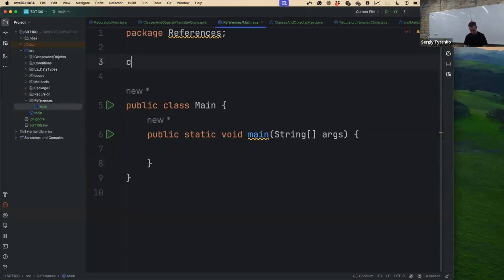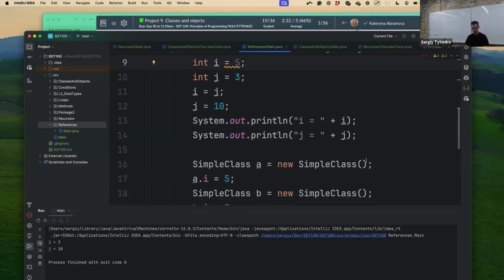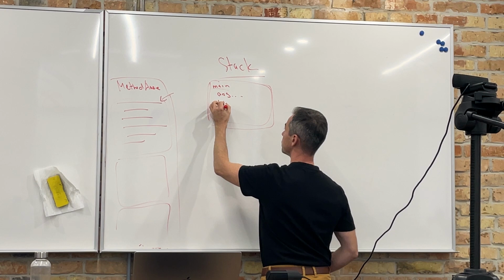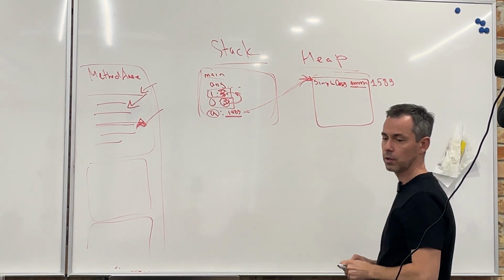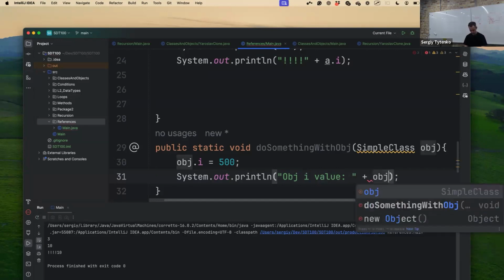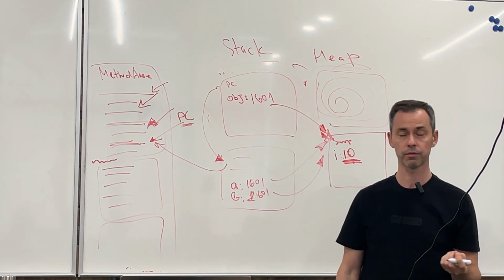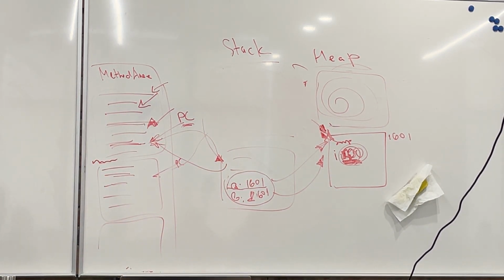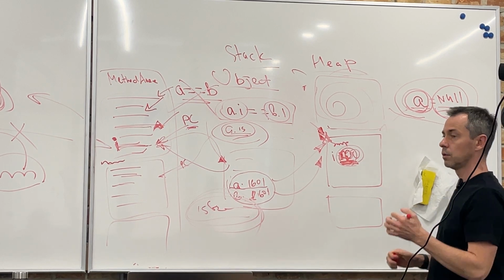Lecture 10. References | Java Fundamentals